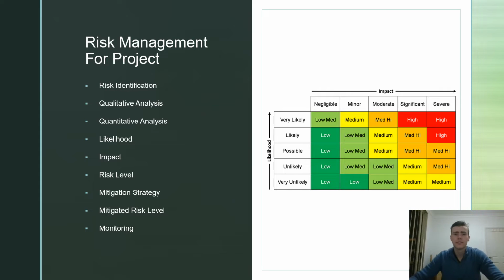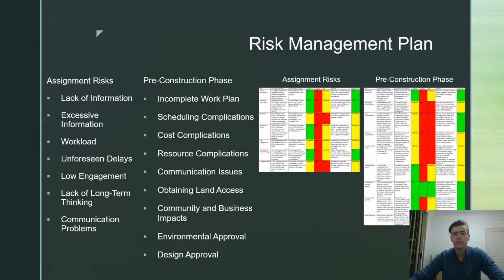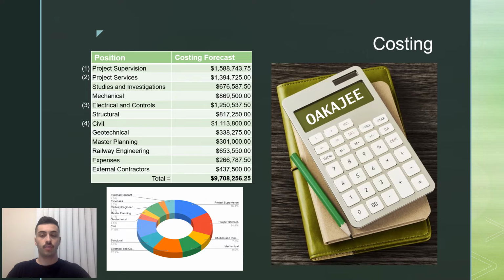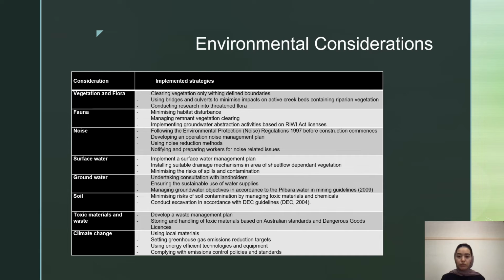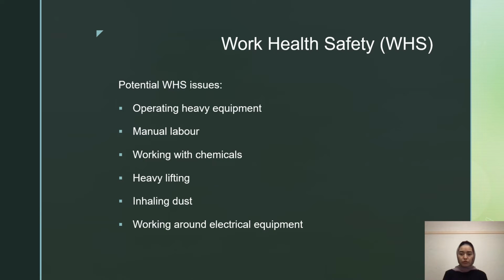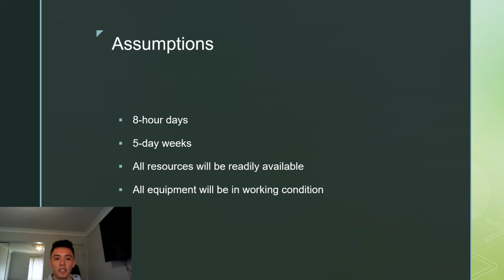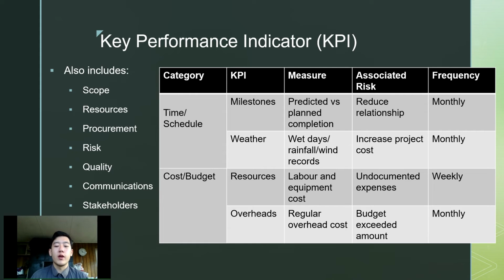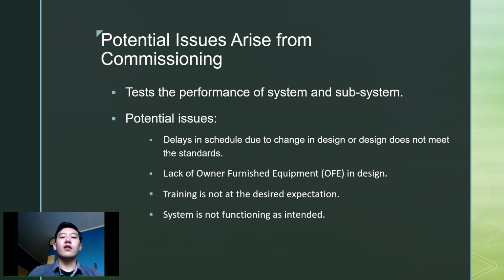CIVL458 - Oakajee Presentation G31